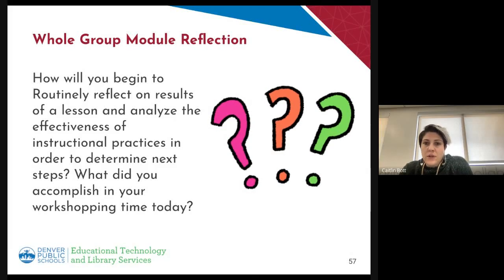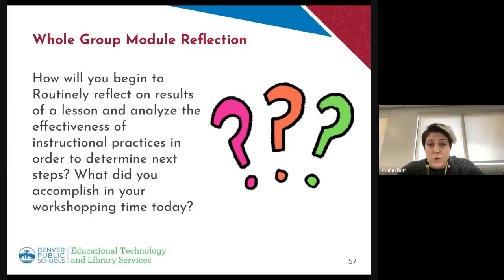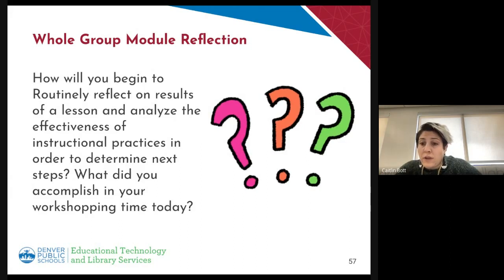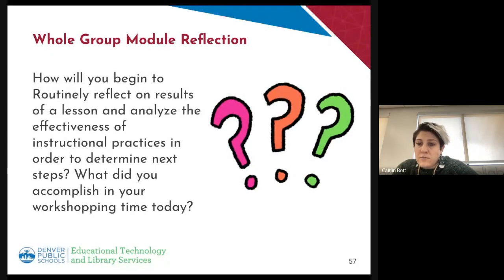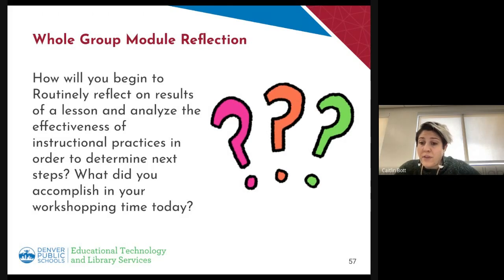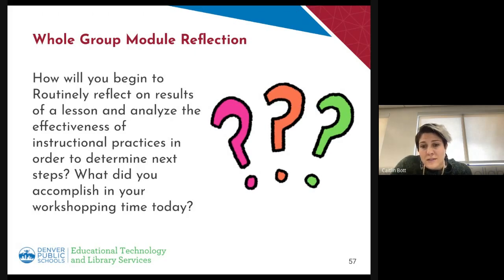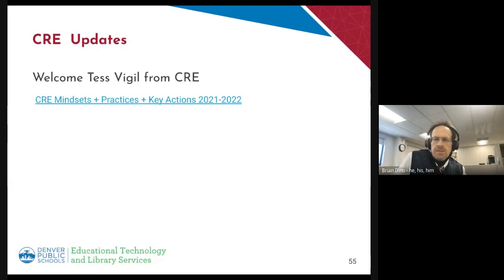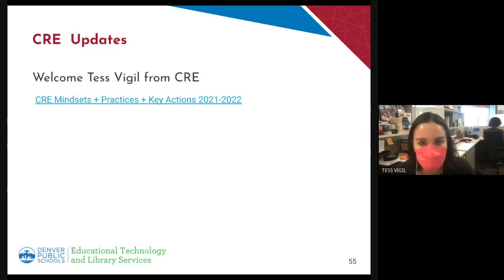My Responsibility Elementary Closure to Module 4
Recording of the closure to Module 4 My Responsibility of the Jan 3rd Teal Day.